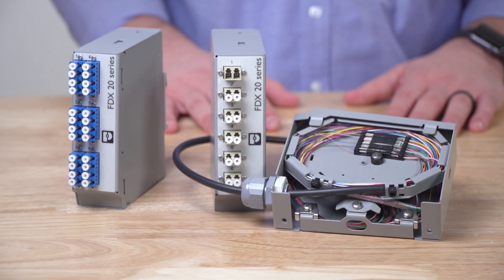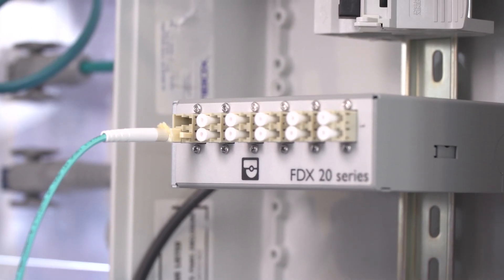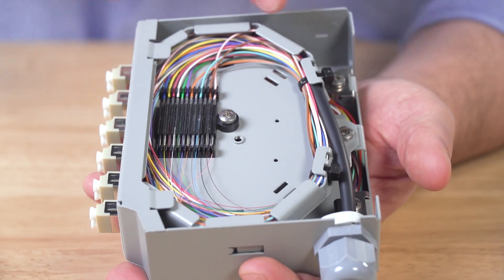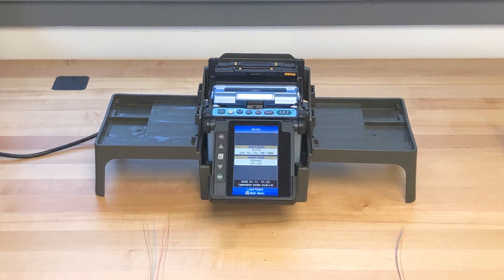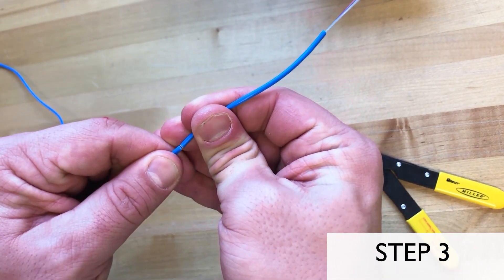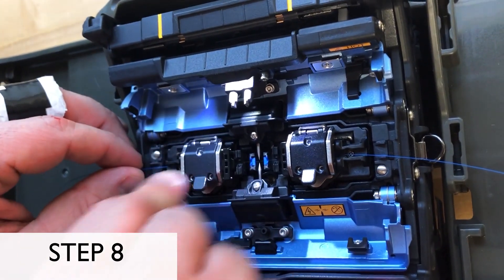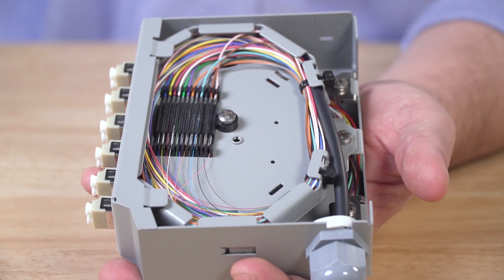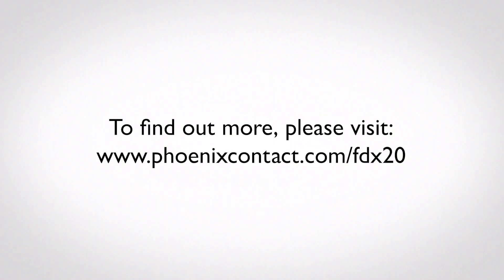High-speed data transmission with the FDX20 splice box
FDX20 splice boxes are designed with cross-selling in mind. Ideally suited to be installed alongside Phoenix Contact’s family of media converters and fiber optic switches, their main purpose is to protect long fiber optic cable runs.